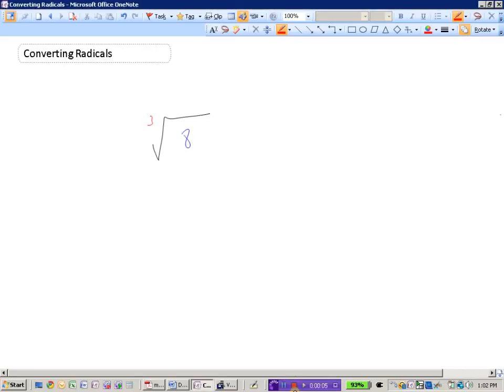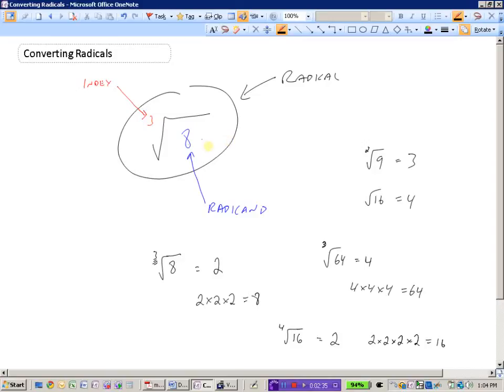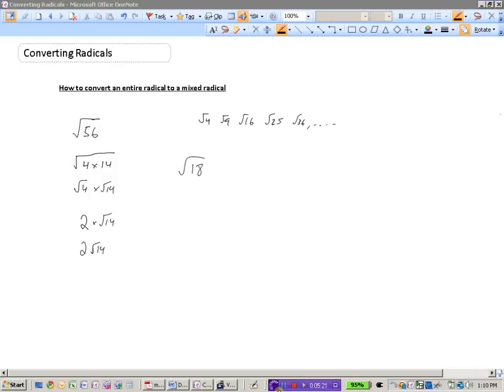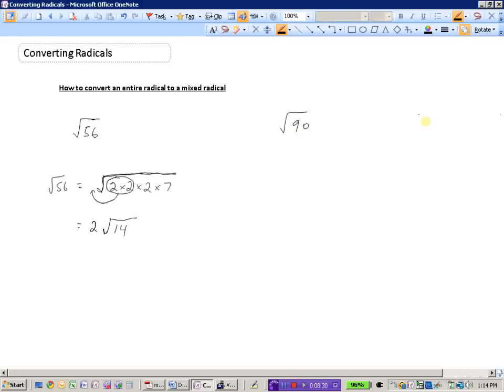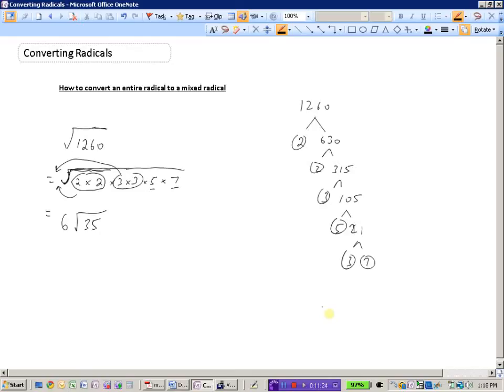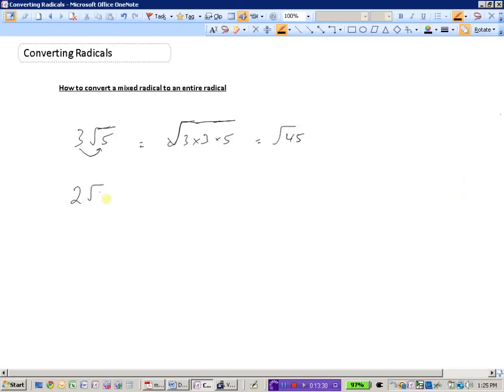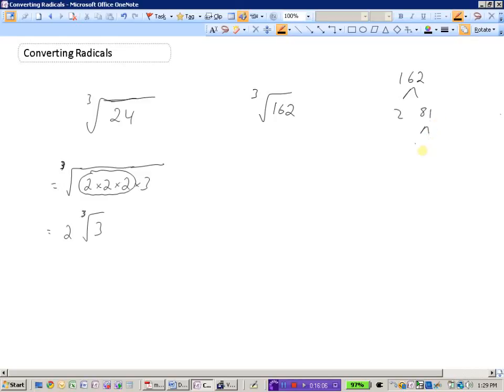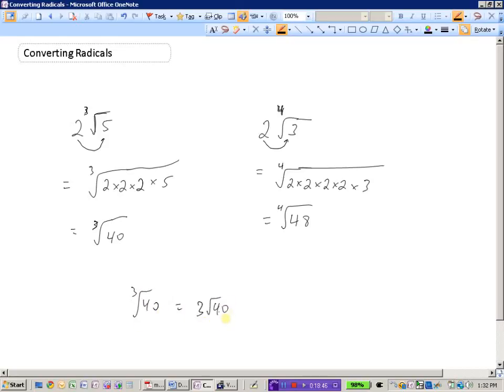Converting Between Entire & Mixed Radicals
Vocabulary 0:00
Converting Entire Radicals to Mixed Radicals Method 1  3:53
Example 2  5:17
Converting Entire Radicals to Mixed Radicals Method 1  6:23
Example 2  8:24
Example 3  9:27
Summary of Entire to Mixed Radicals  11:25
Converting Mixed to Entire Radicals  12:30
Example 2  13:27
Example 3  13:48
Summary of Mixed to Entire Radicals  14:09
Entire to Mixed When Index More Than 2  14:27
Example 2  15:51
Mixed to Entire When Index More than 2  17:04
Example 2  17:48